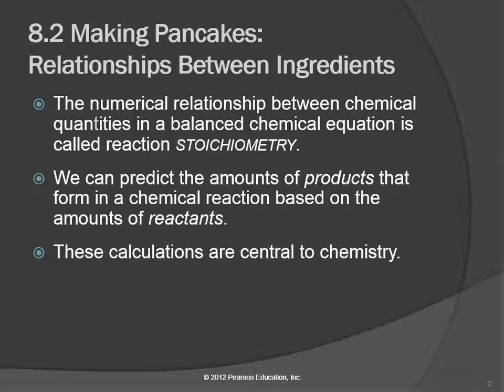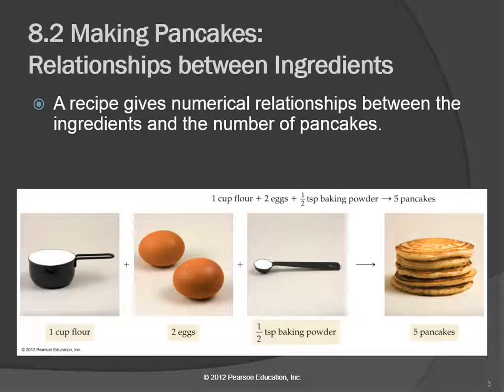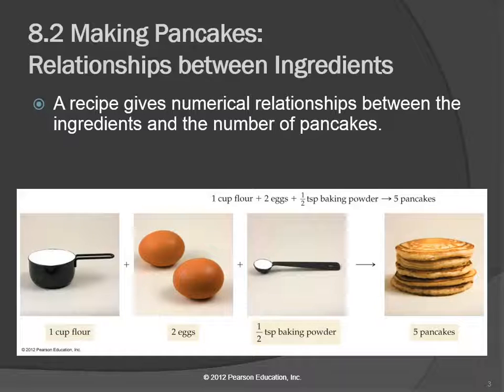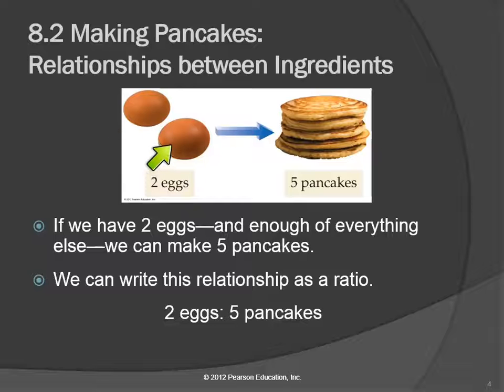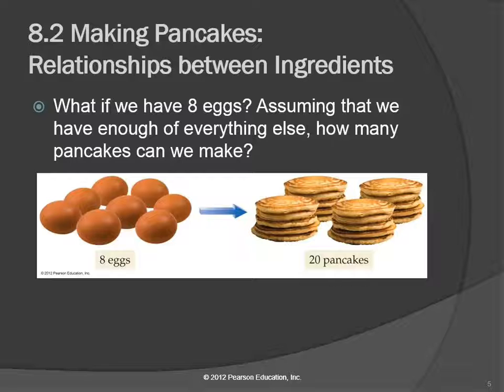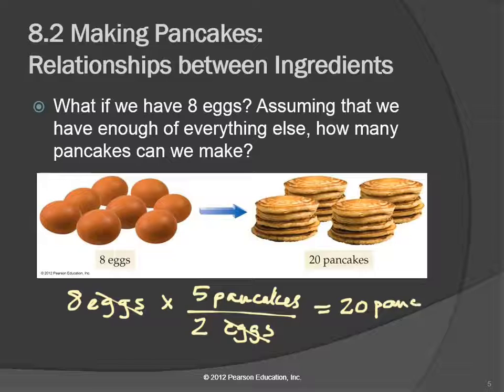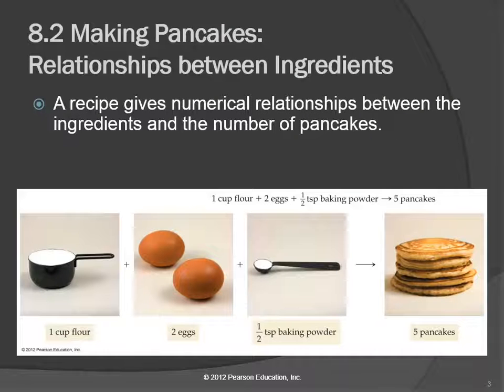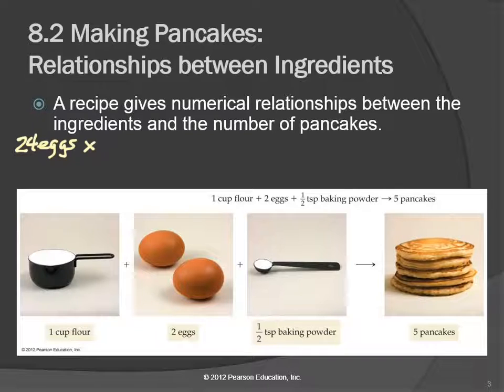20 8.2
3/3/15 lecture at TCC